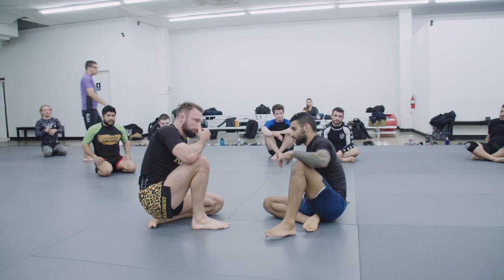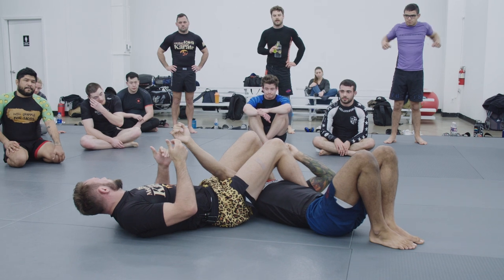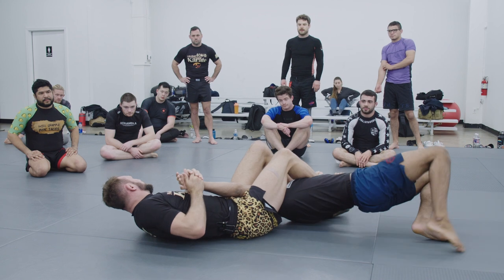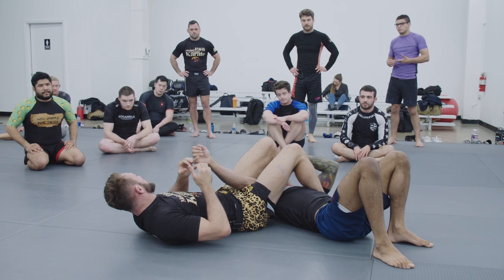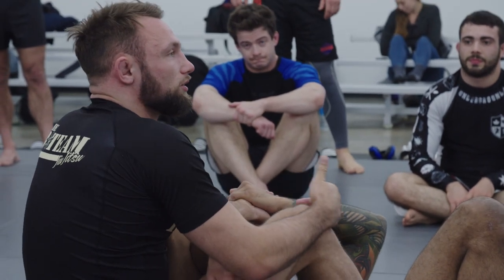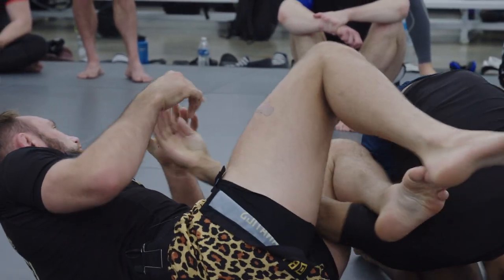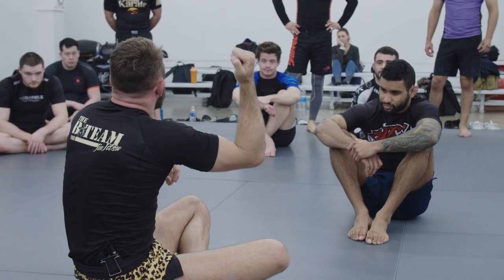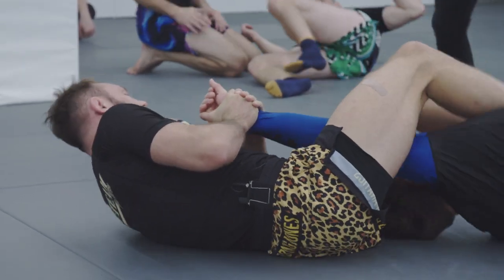Craig Jones Demonstrates Safe Training Principles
In this quick instructional, Craig Jones shows how to drill arm bars and escapes without injuring your training partner using late stage escapes.